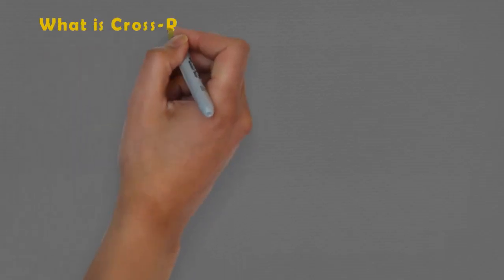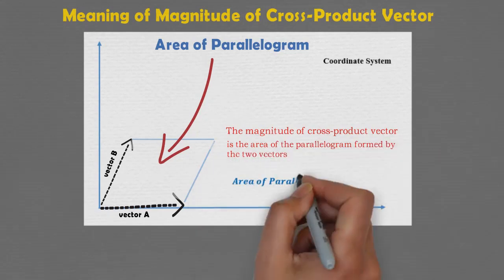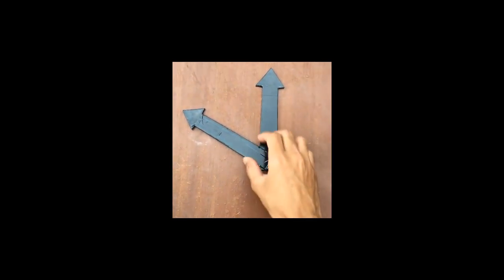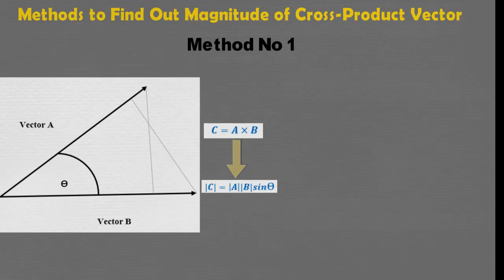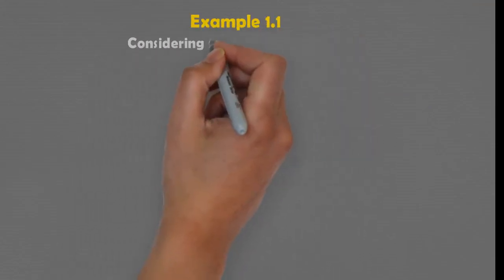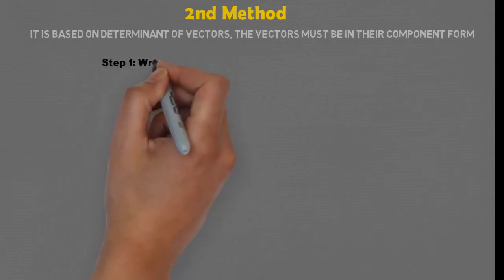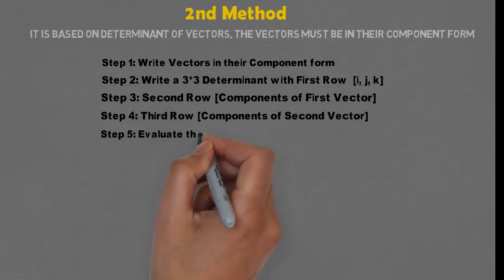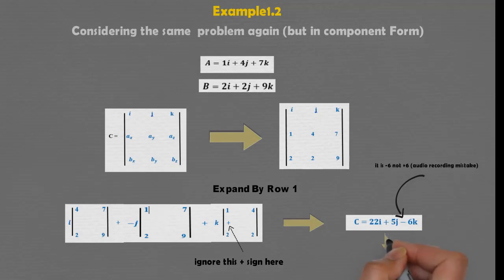What is Cross product of two vectors? [Meaning, Magnitude, Direction]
This video is about what is Cross product of two vectors? What is the meaning of cross product vector; what are the different methods that can be used to determine its magnitude? And importantly, how the direction of the cross product vector can be determined using Right Hand Rule? I have tried my best to deliver the material, however, if there is confusion anywhere, let me know that in the comment section below. I will try to respond as quickly as possible.